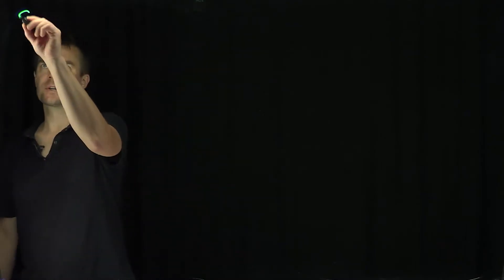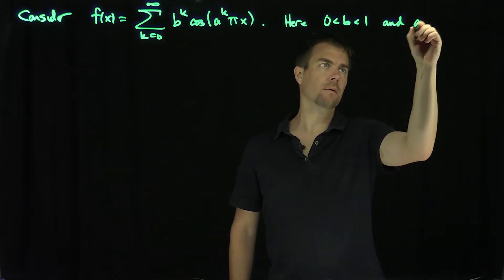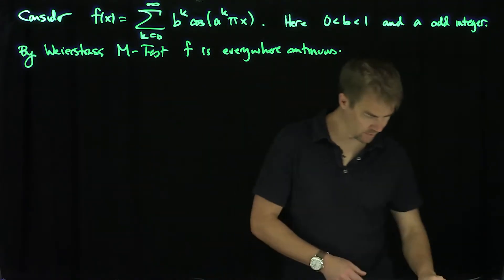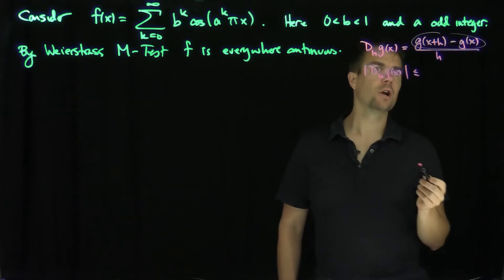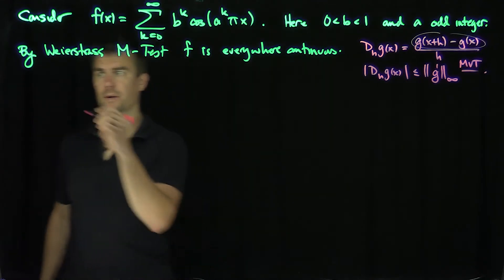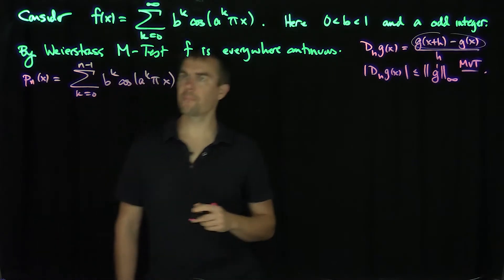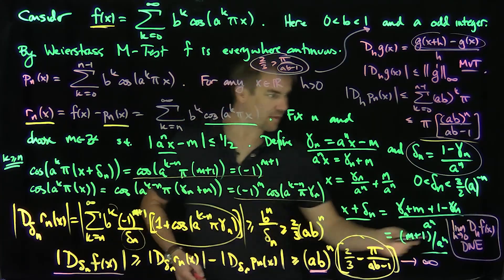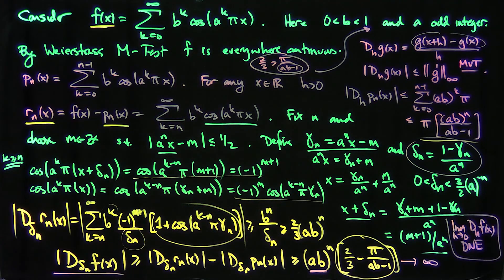The Weierstrass Nowhere Differentiable Function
We construct a family of functions depending on two parameters that are everywhere continuous but nowhere differentiable. These functions are all lucunary Fourier series whose oscillation grows more rapidly than its modes decay. We use the Weierstrass M-Test to prove that the series converges to a continuous function. We carefully choose a sequence of values tending to zero on which the difference quotient grows exponentially.